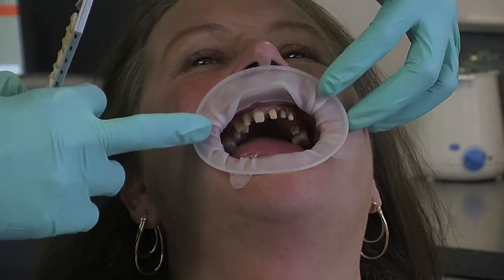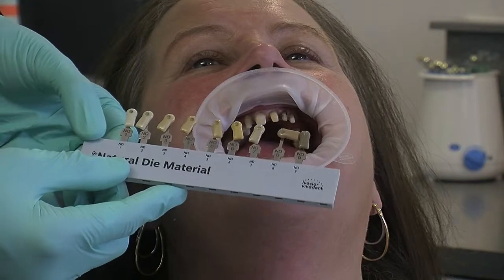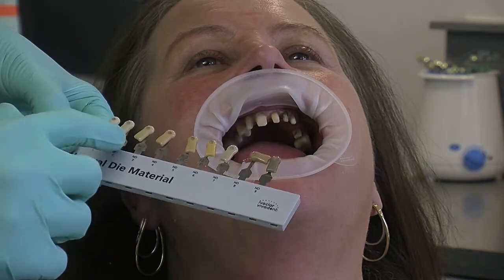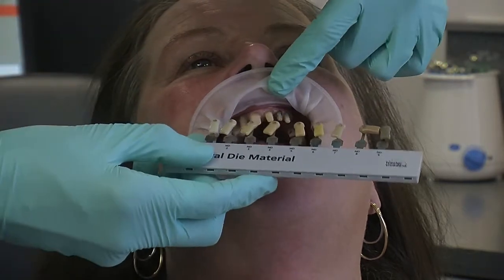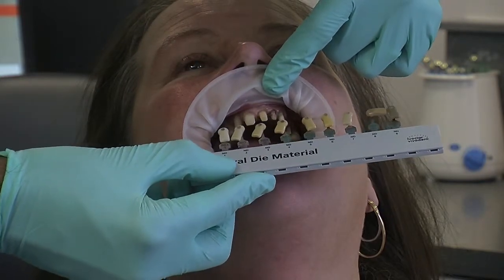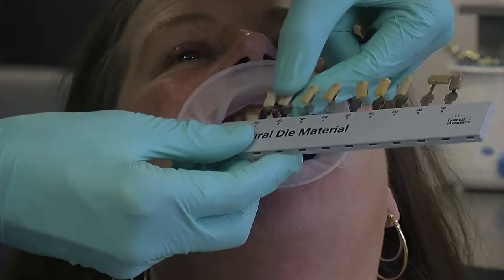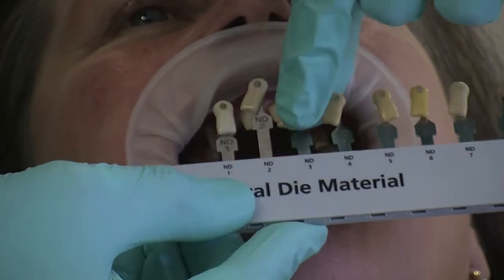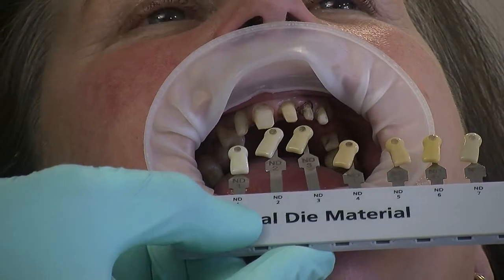7. Preparation Shade Selection